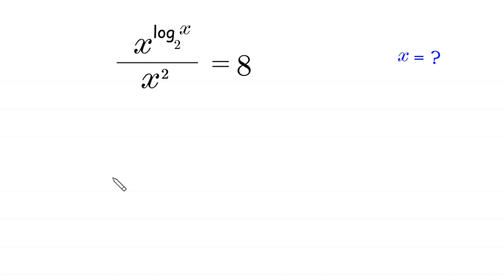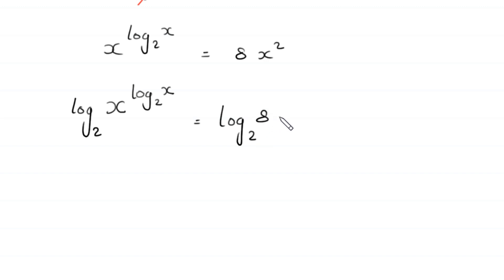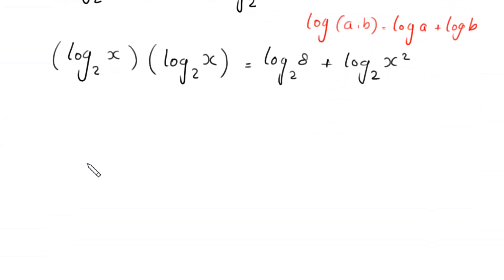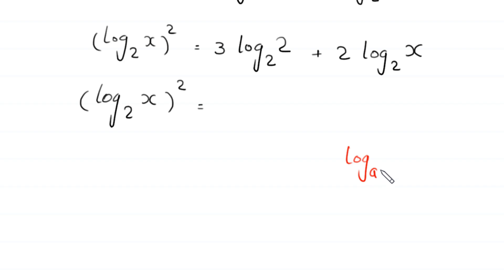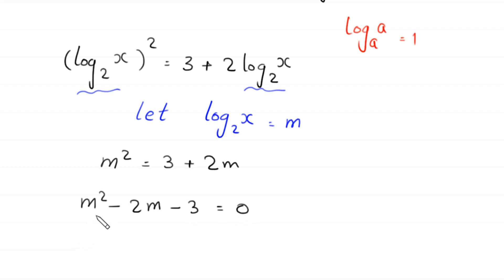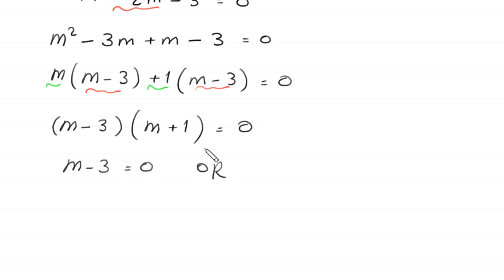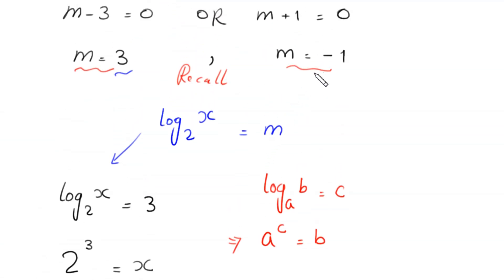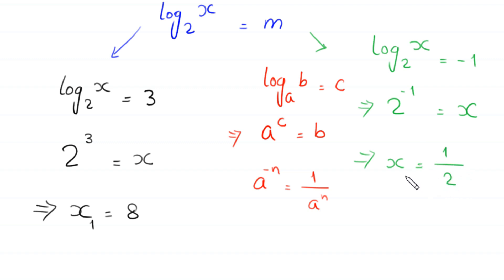A Nice Algebra Problem | Math Olympiad | Find the value of x?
math olympiad
olympiad math
math
maths
algebra
algebra problem
equation
exponential equation
a nice exponential equation
radical equation
a nice radical equation
math tricks
imo
Find the value of x?
How to solve (x^log2(x))/x²=8

In this video, we'll show you How to Solve Math Olympiad Question A Nice Algebra Problem (x^log2(x))/x²=8 in a clear , fast and easy way. Whether you are a student learning basics or a professtional looking to improve your skills, this video is for you. By the end of this video, you'll have a solid understanding of how to solve math olympiad exponential equations and be able to apply these skills to a variety of problems.